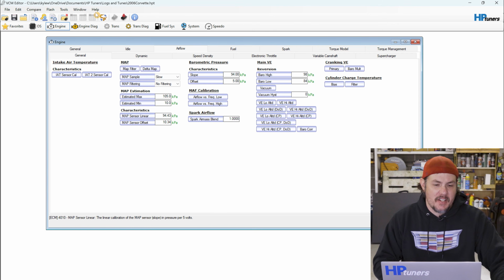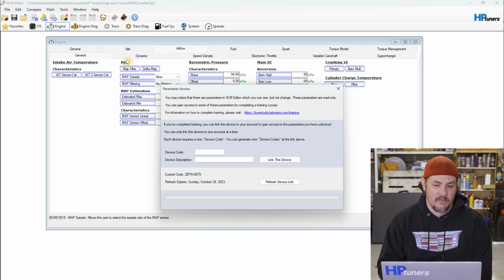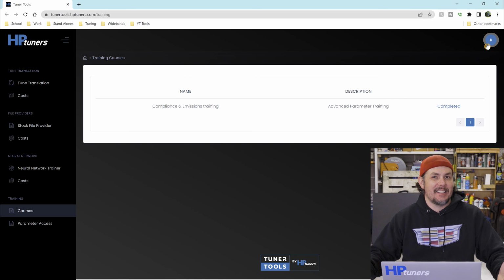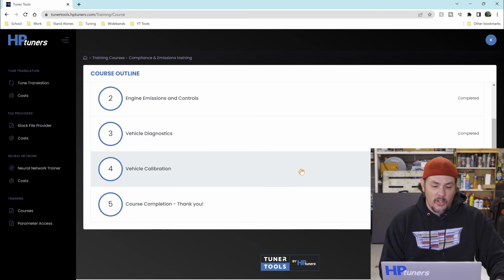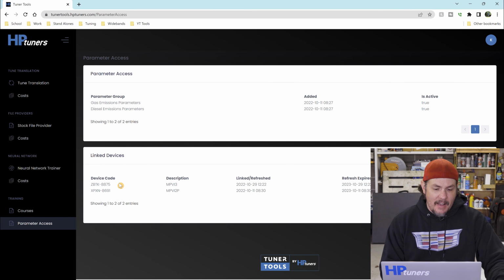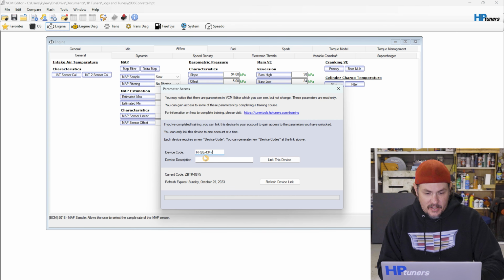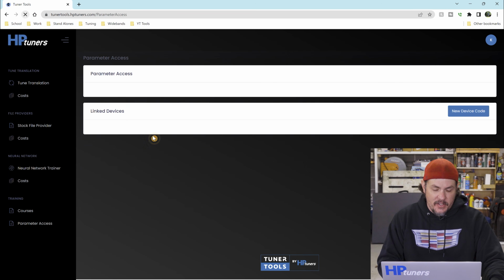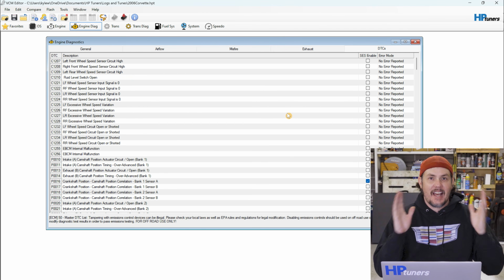HPTuners Emissions Parameters Unlock How To!!